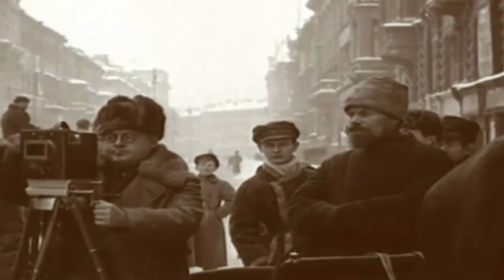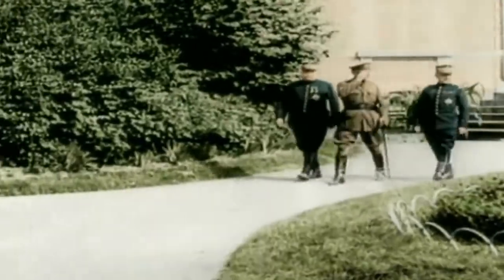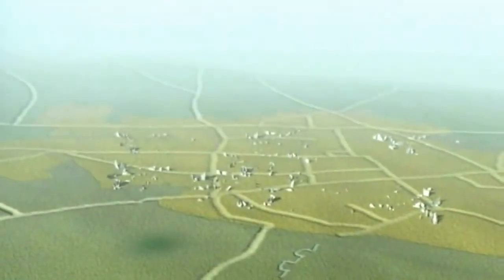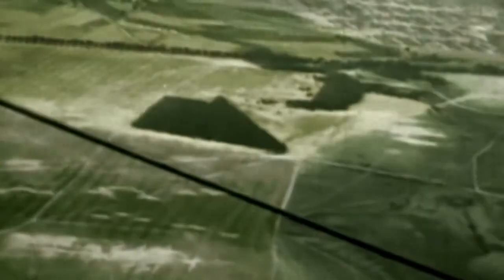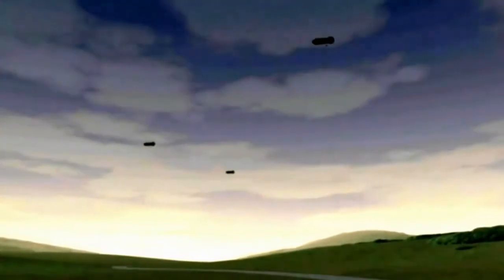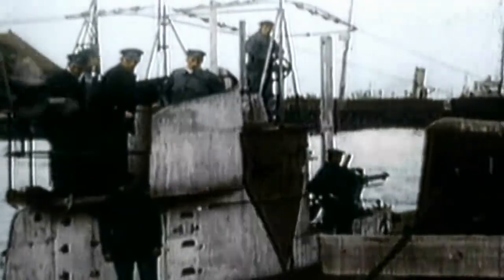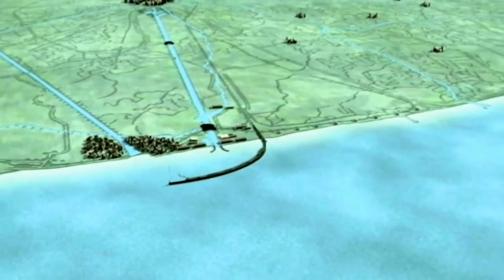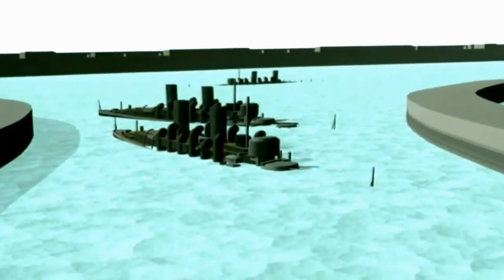World War 1 Tactics And Strategy High Definition Colorised